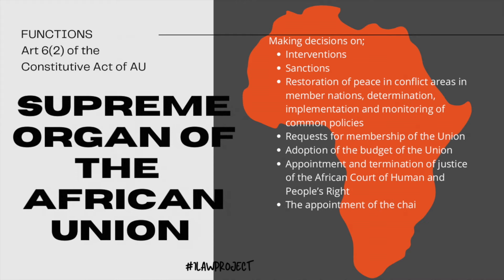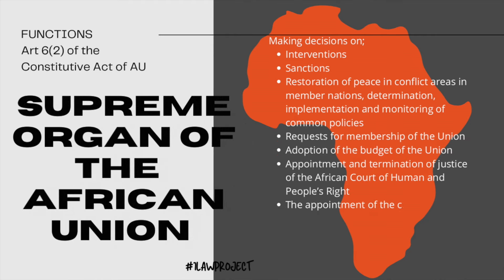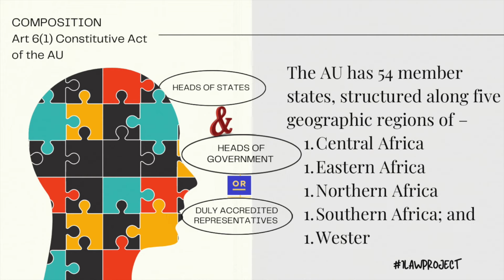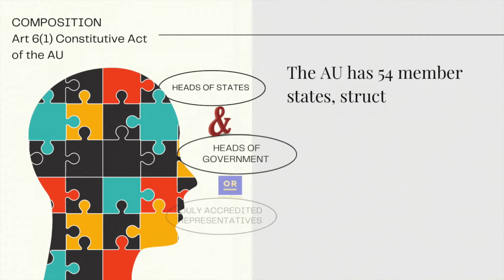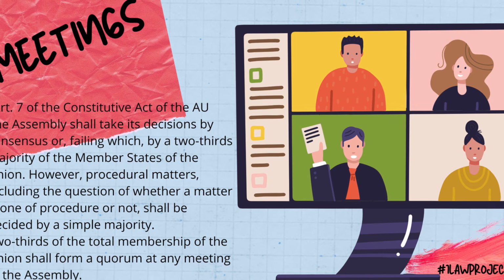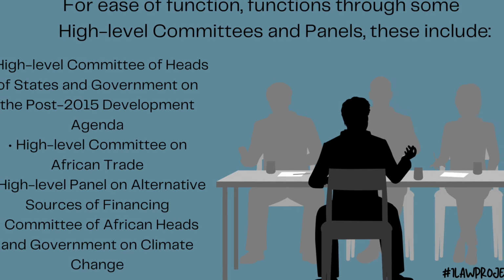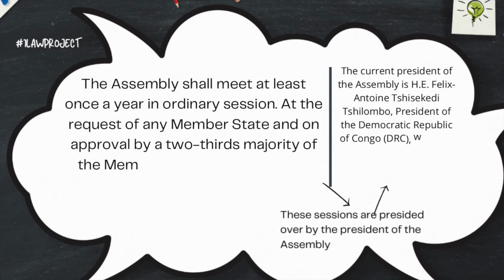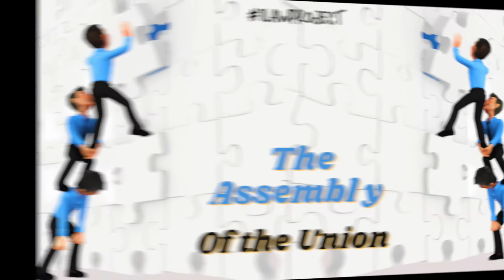LESSON 32 - AFRICAN REGIONAL SYSTEM – THE ASSEMBLY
For the thirty-second lecture in this lecture series, we would be speaking to one of the organs of the African Union – The Assembly.

In this lesson, we would be discussing the Assembly of the Union, and in doing this, we would look at:
- Its composition
- Its functions and powers; and
- Its mode of operation